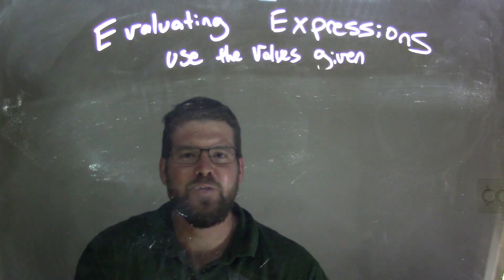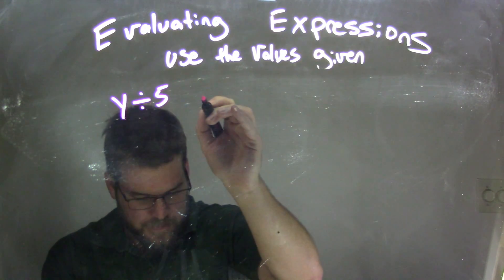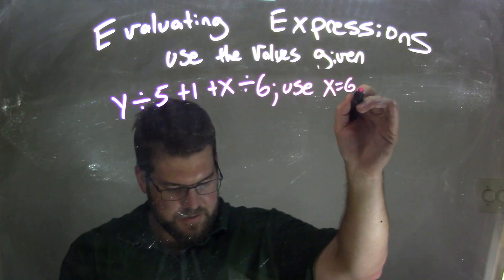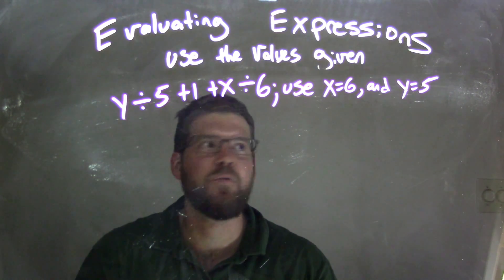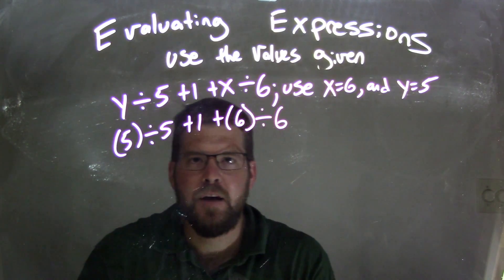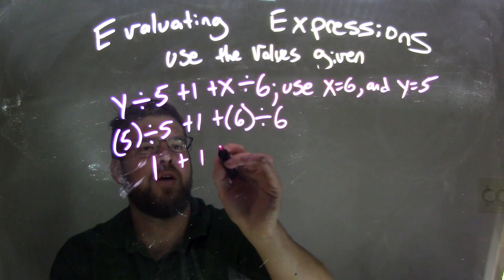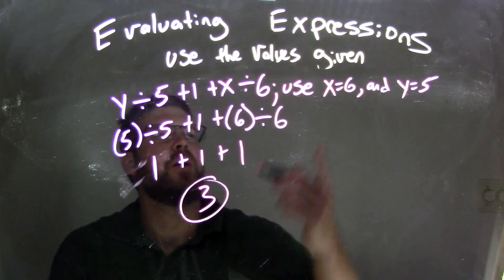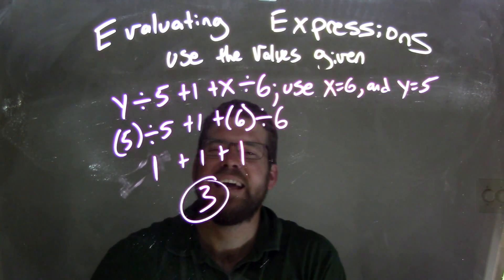Evaluate y/5+1+x/6; use x=6, and y=5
In this math video lesson on Evaluating Expressions, I evaluate y÷5+1+x÷6 using x=6 and y=5.